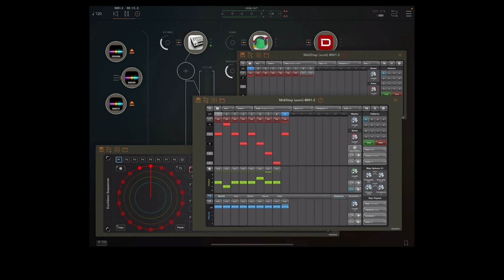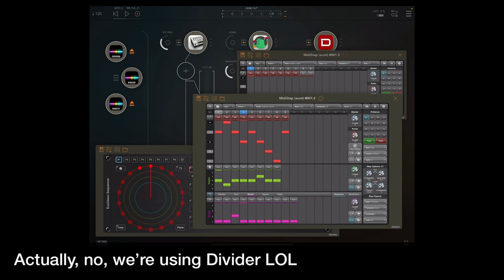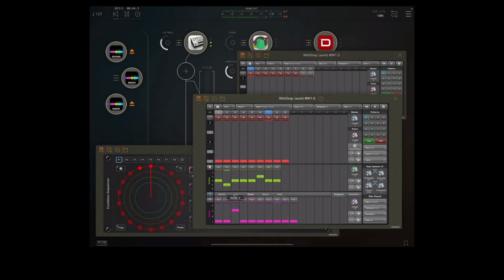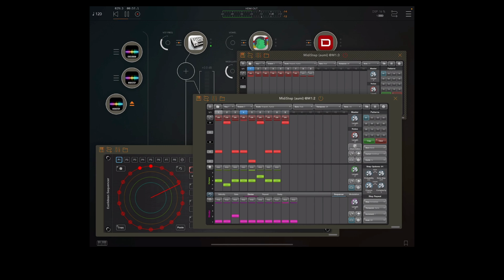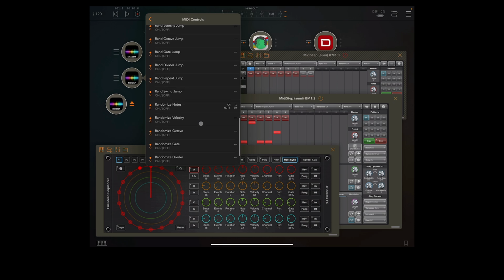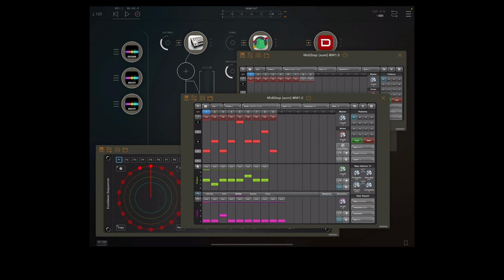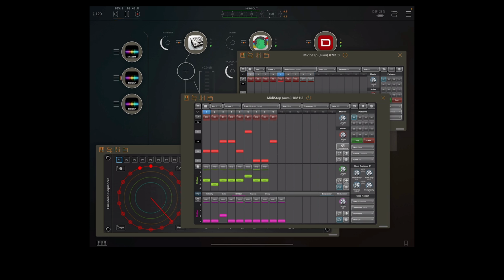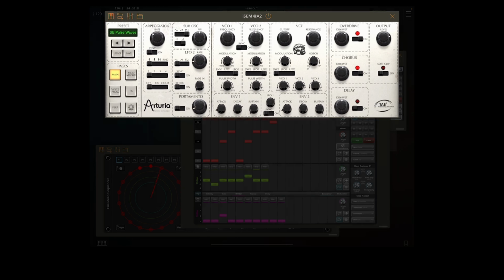Generative Sequencing with 4Pockets MidiStep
Another excellent app from 4Pockets. Although I do wish they capitalized MIDI properly LOL. MidiStep is a very flexible sequencer app with a lot of available options, almost all of which also happen to be exposed in AUM for some automation fun. It's basically a 16-step sequencer, but you can have multiple patterns chained together in various ways for longer sequences if needed. In addition, there are three lanes: Notes, Octave, and uh, Other LOL. That last one has a Sequencer section with velocity, gate, divider (i.e., ratcheting) and other lanes, as well as a Modulation section. It's really flexible and powerful.

What I've done for this video is have two instances of MidiStep, one for a sequence and one for chords. I also use Euclidean, also from 4Pockets, to trigger a new set of random notes on occasion. With these three sequencers I have a controlled-but-random generative sequence, all done without human intervention once the Play button is tapped.

You can do lots of "normal" things with MidiStep as well, of course, but I just love to build things that make "automatic" music every now and then.

Featuring
4Pockets MidiStep
with
4Pockets Euclidean
Arturia iSEM
Klevgrand Pipa
DiscoDSP Discovery
and
AUM

Recorded and edited in ScreenFlow
All patches, as always, my own